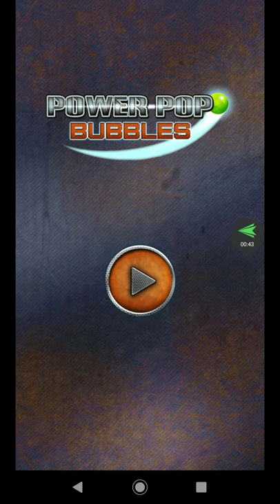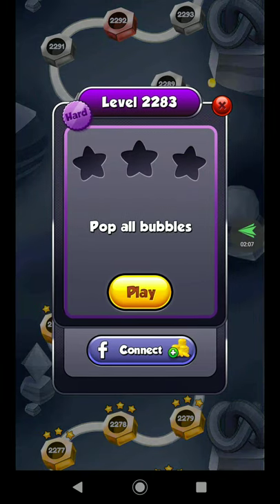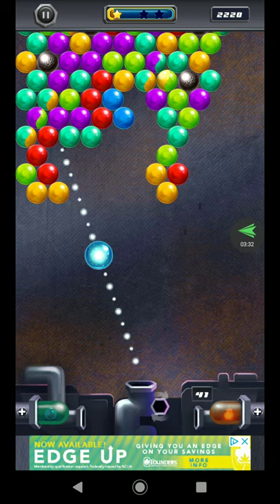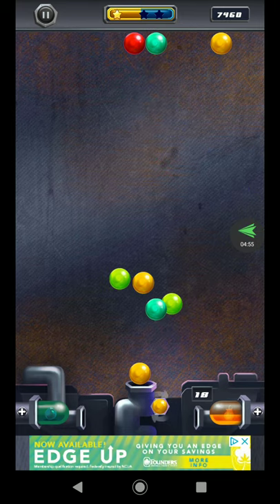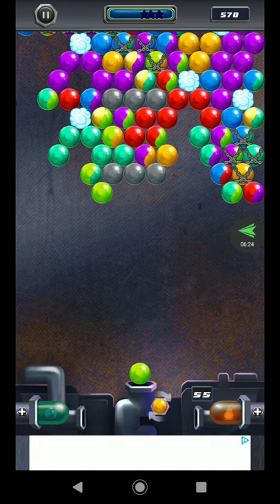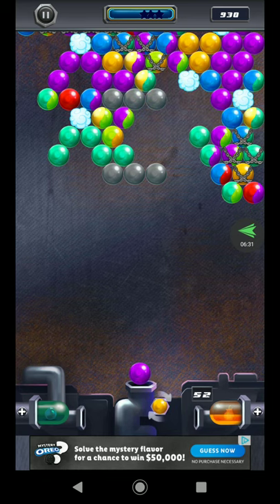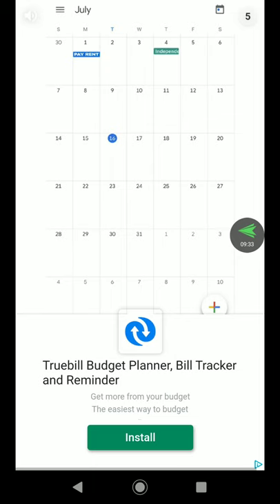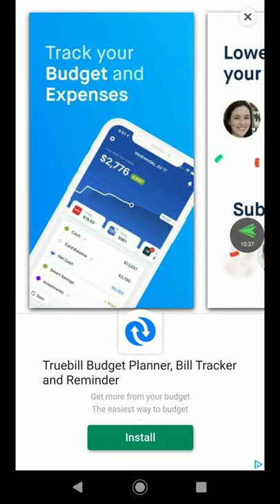(playing power pop bubbles) app review saturdays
Do ya want to see videos like these. Every Saturday I will be reviewing a app.